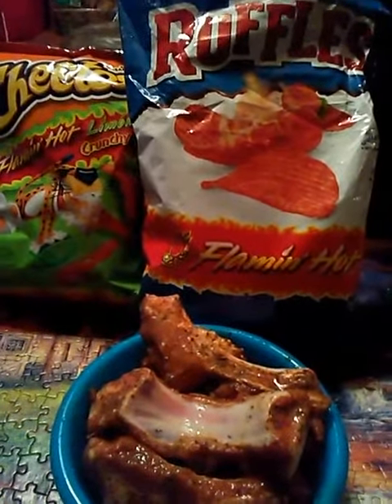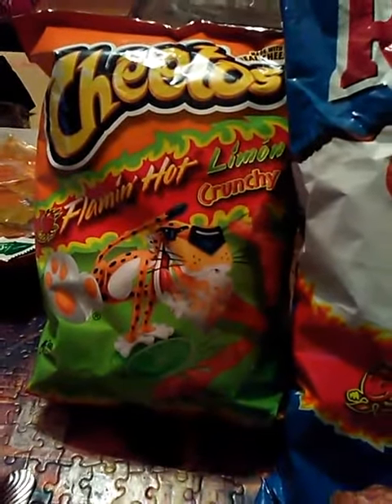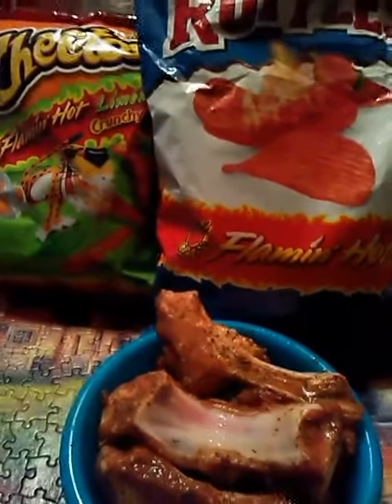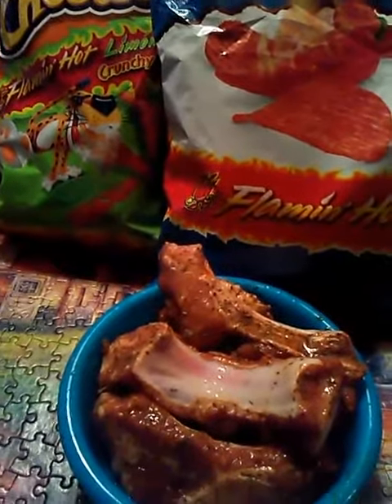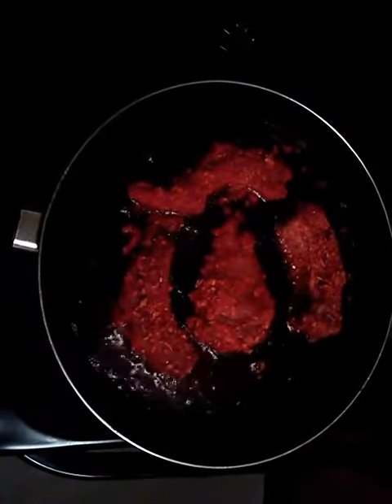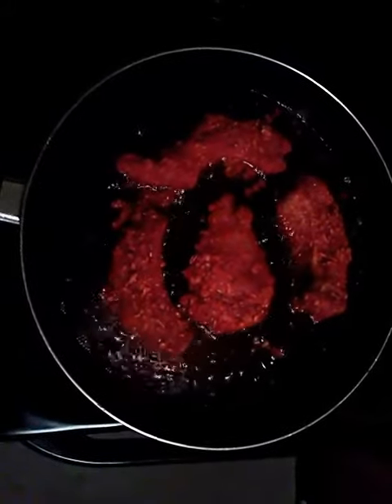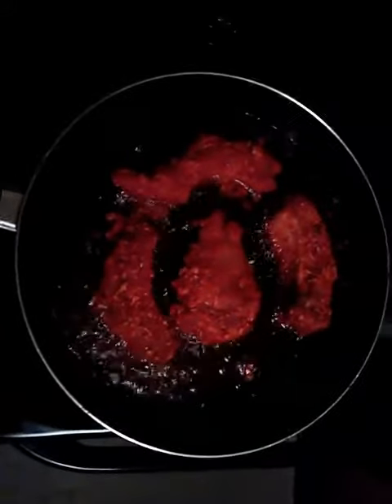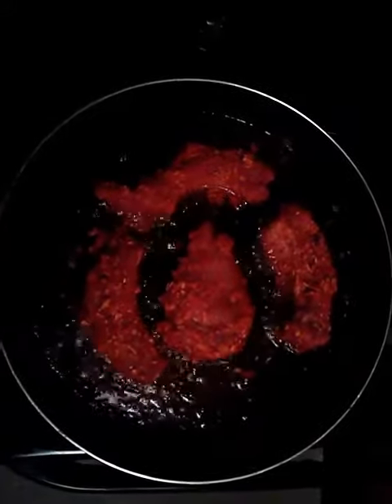LUVSHELL'S FLAMIN HOT FRIED BABY BACK RIBS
Follow my directions. ...flamin hot fried baby back ribs